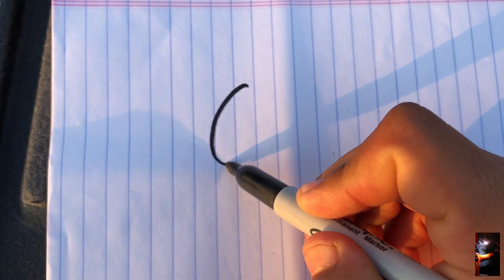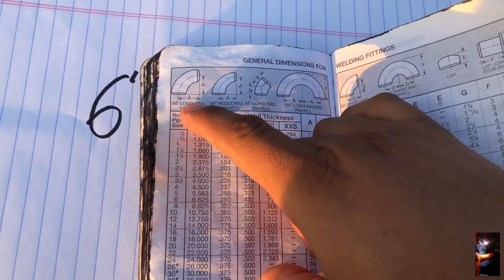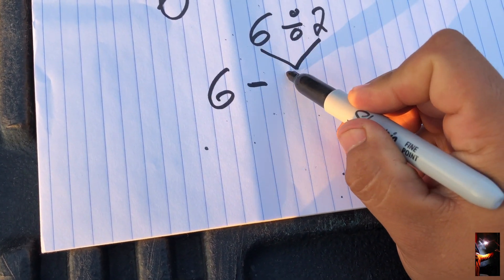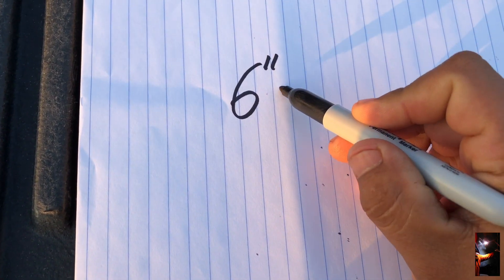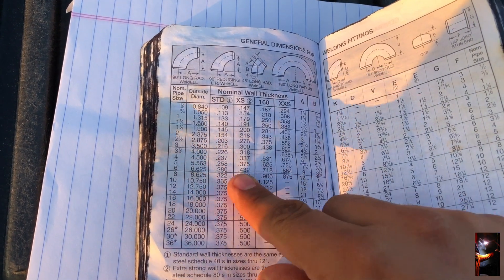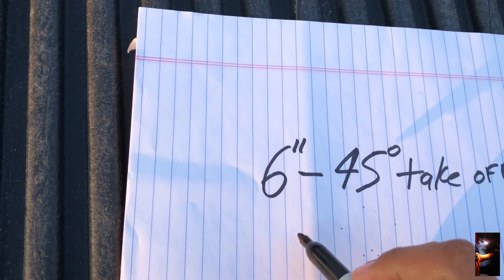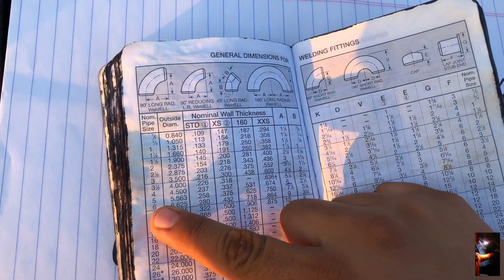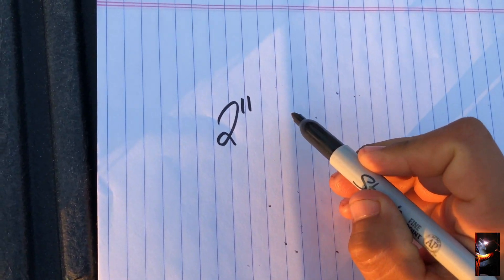How To Do 45s and 90s take off formulas?!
How to find a 45 and 90 elbow takeoffs by bluebook and the formulas to do it by hand!!!